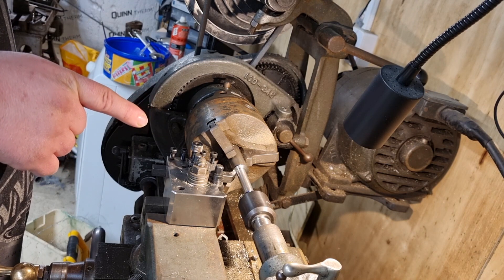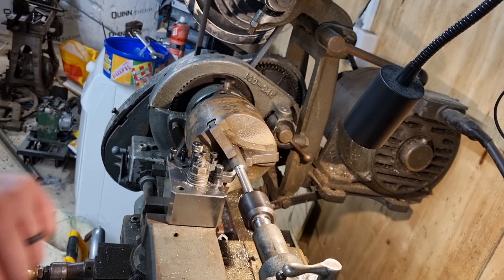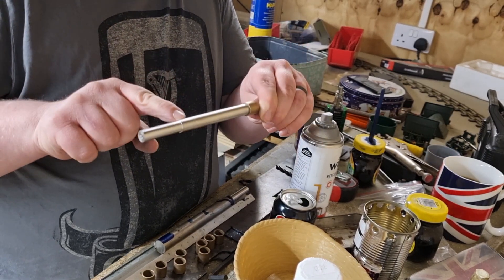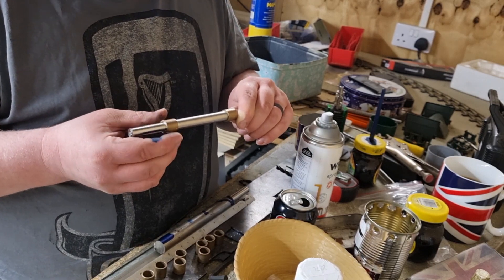machining an axle for a 5 inch gauge class 08 charlatan